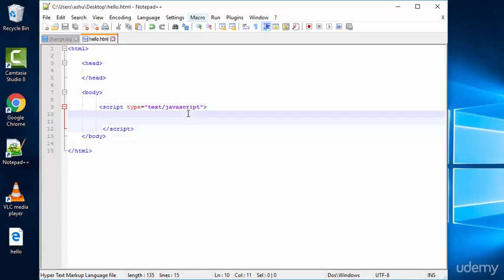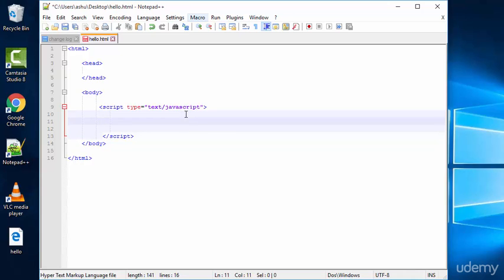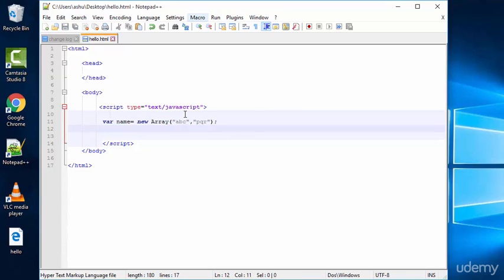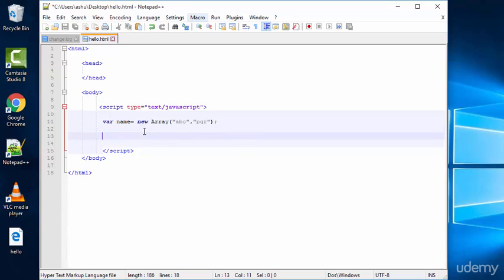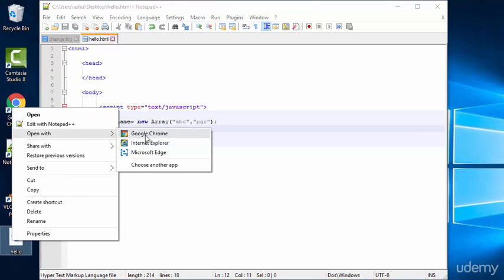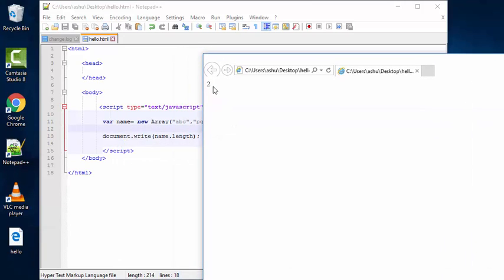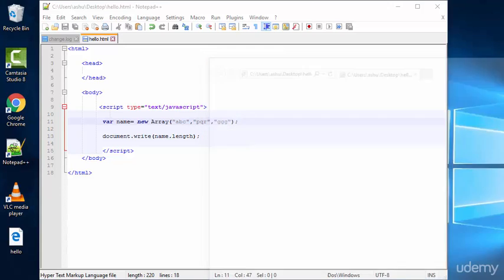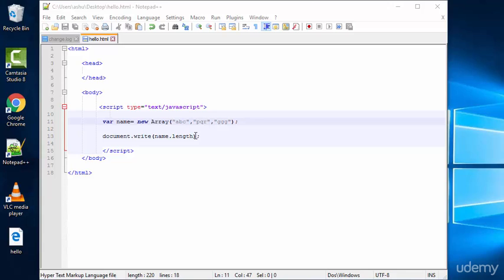29.Array Methods | Javascript Beginners Tutorial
This video tutorial helps you to use array methods in javascript.This tutorial series mainly concentrates on beginners.